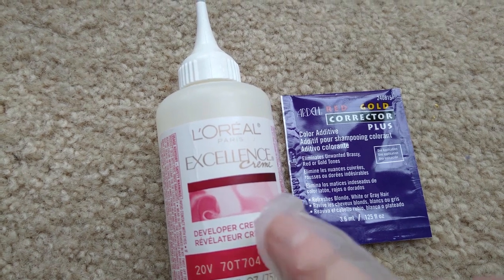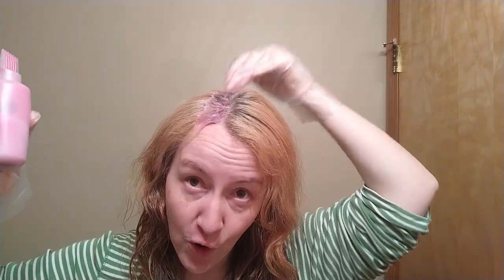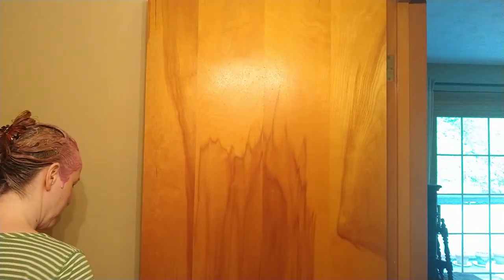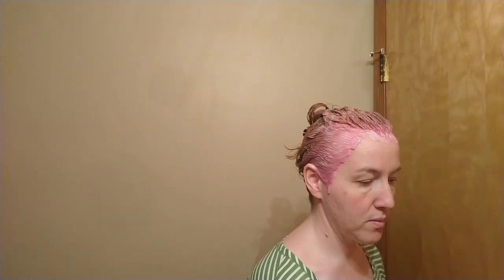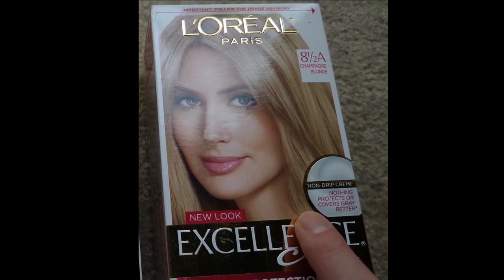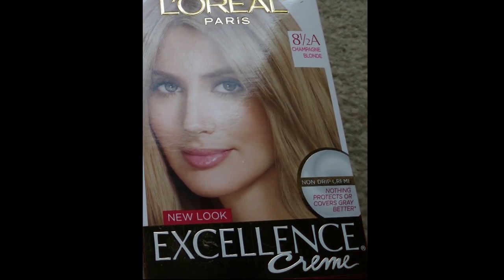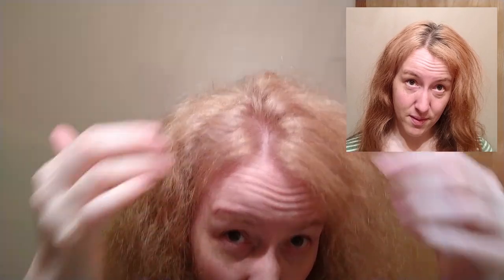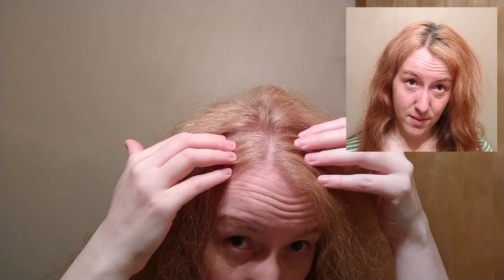Coloring My Dark Brown Roots Strawberry Blonde | L'Oreal Excellence 8-1/2A | Hair Color Vlog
My routine for going from dark brown to strawberry blonde hair! I love this color! L'Oreal Excellence 8-1/2A Champagne Blonde. Hair color vlog.